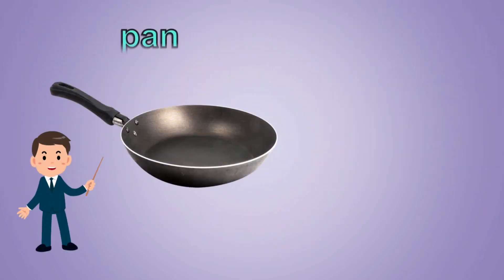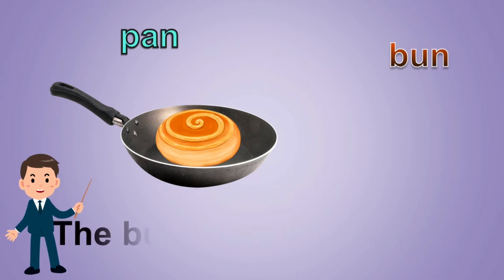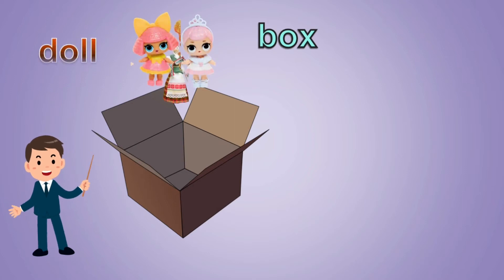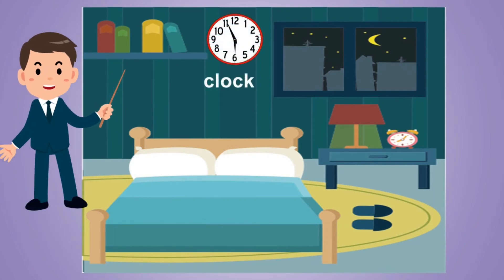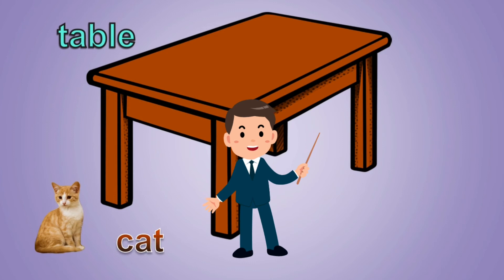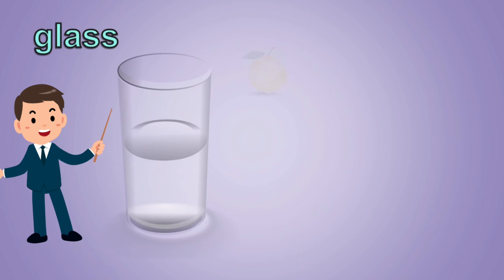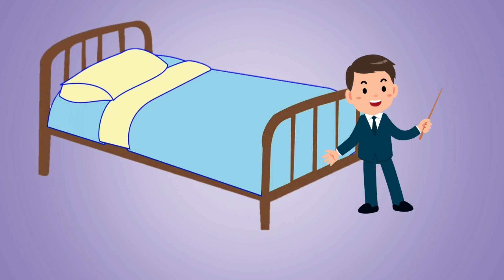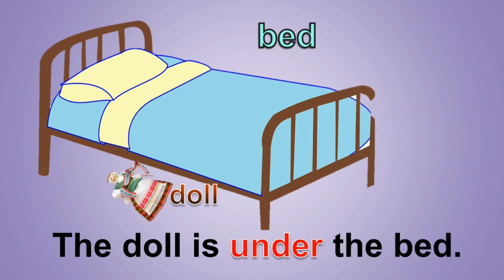English/std-1/Term-3/Let us practise/page.no:82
understand the  meaning of  the word-in,on,under